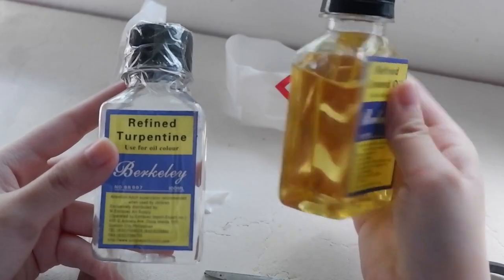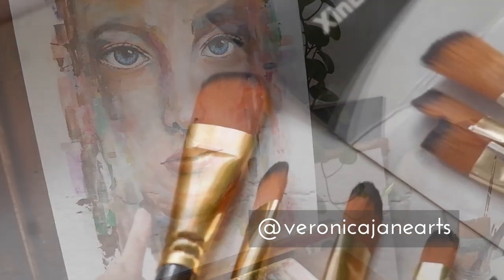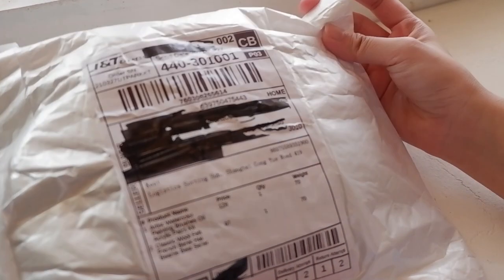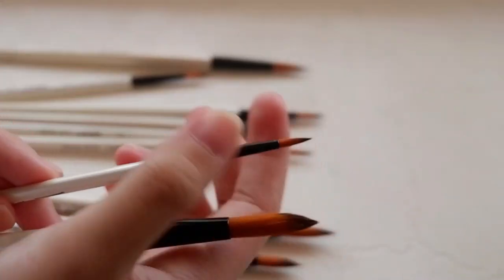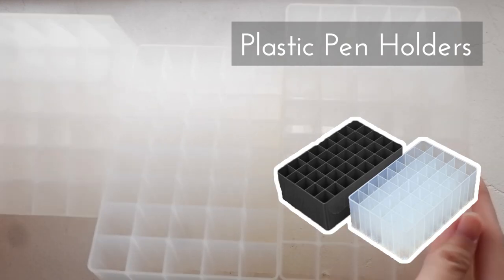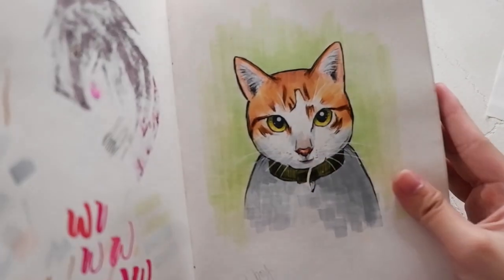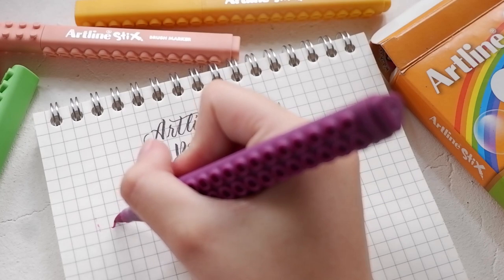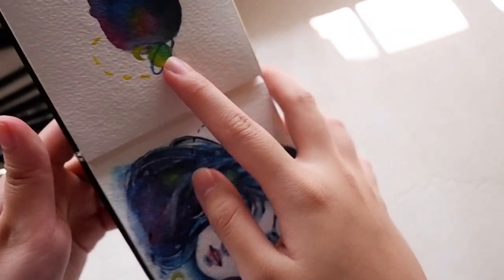Affordable Art Supplies Shopee Haul | Unboxing + Reviews. Shopee Finds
Hello there lovelies ♥! Here are the links for the products in the video
- XinBowen Paintbrushes

Always stay safe, I love you all!  (っ◔◡◔)っ ♥

❀ EDITING APP
-  Adobe Premiere